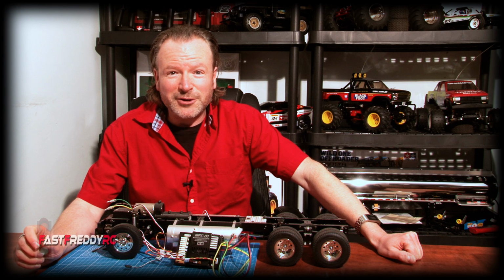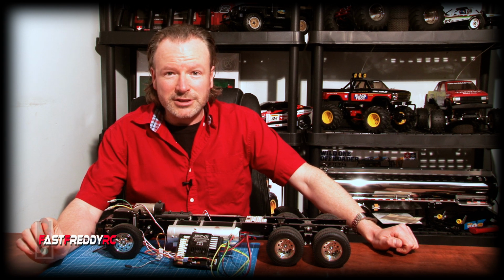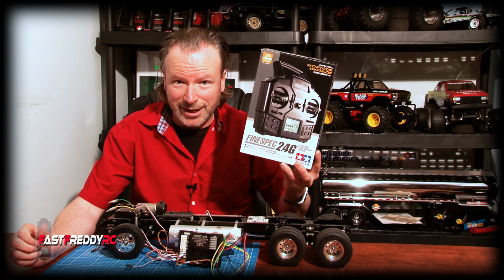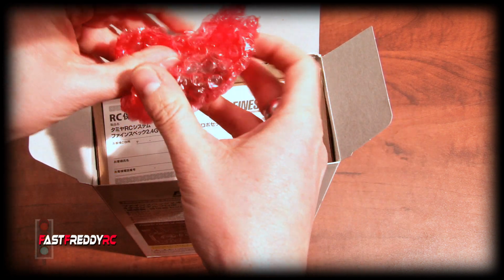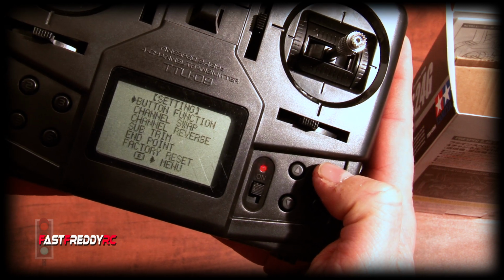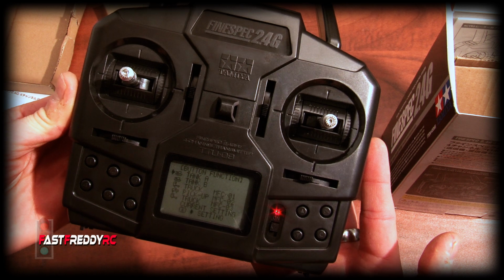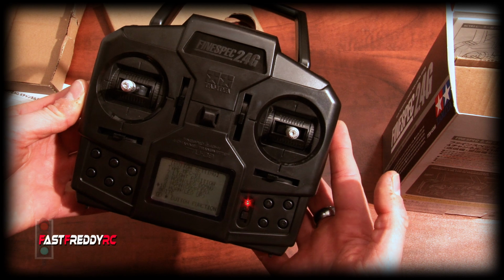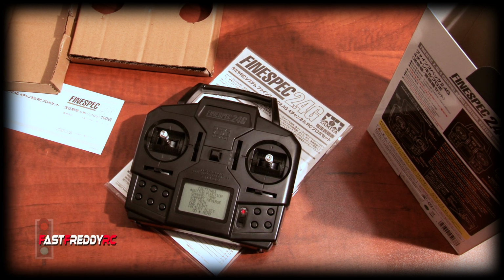Unboxing the Tamiya Finespec 2.4G radio for 1:14 scale Semi's using the MFC-01, MFC-03 and more...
What radio are you using for your MFC unit? In this video we take a look at the Tamiya Finespec 2.4G!